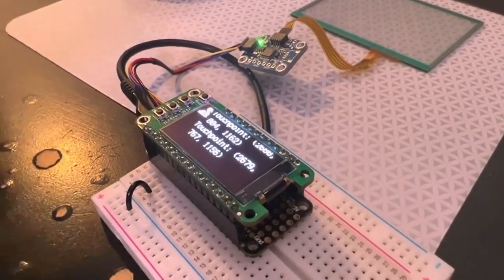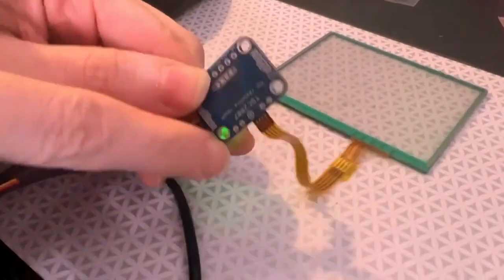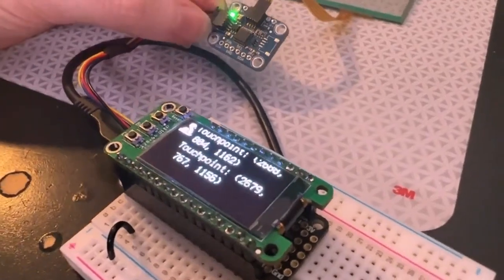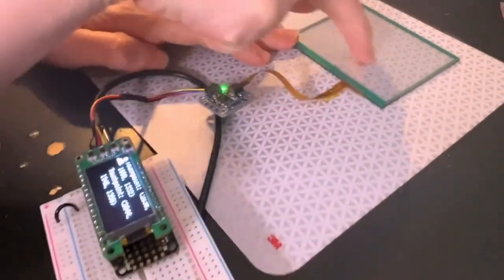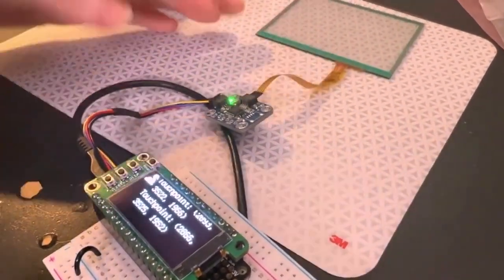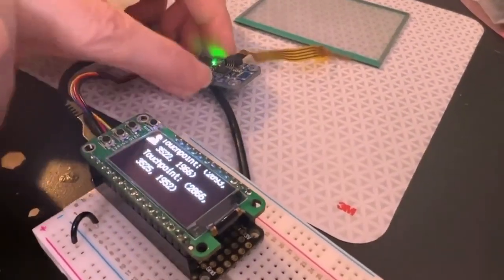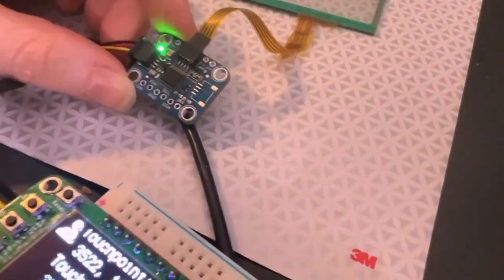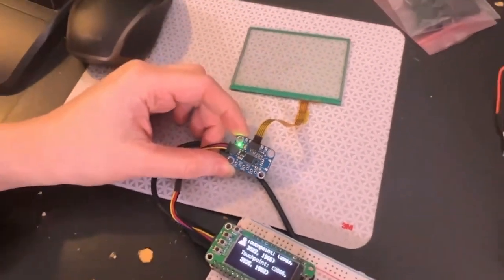Adafruit Top Secret! March 30, 2022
The news from Adafruit in New York. Broadcast March 30, 2022